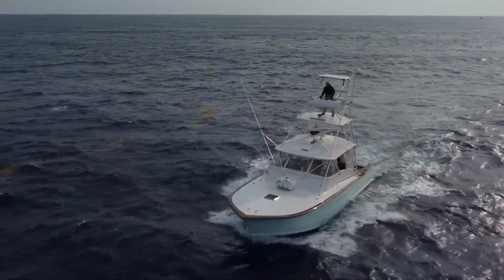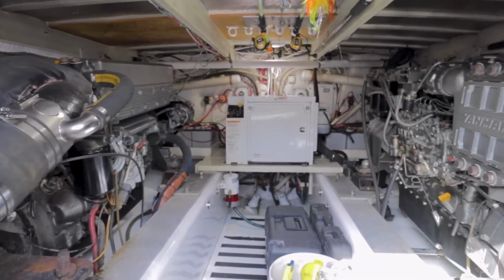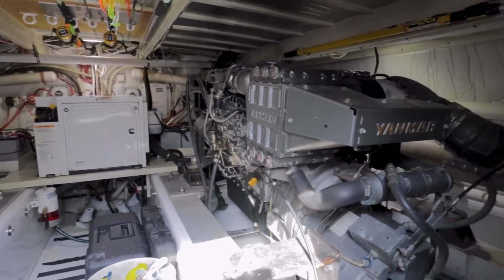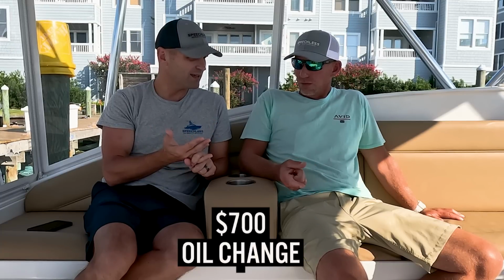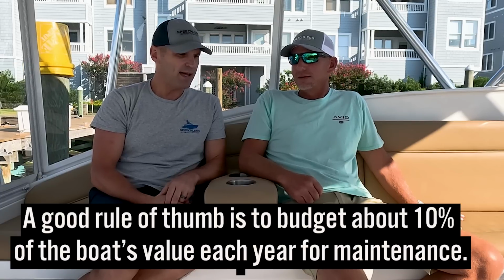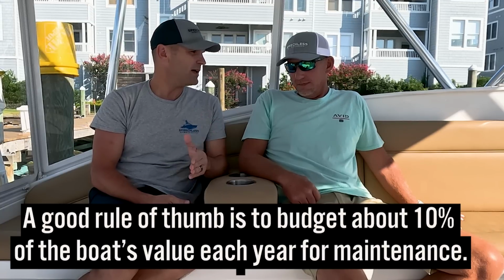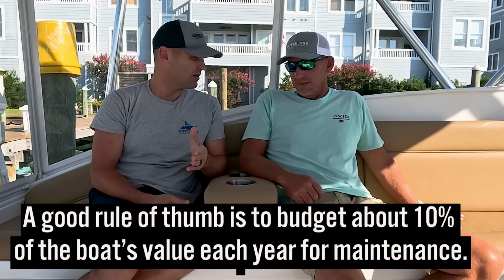Do NOT Buy A Sportfishing Boat Unless You're Prepared for THESE EXPENSES!!!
The cost of ongoing ownership of a sportfishing boat will blow your mind if you're not aware of the common expenses. In this video, we break down in a very honest and transparent way the ongoing costs that have surprised us as large boat owners. Specifically, we look at:

1. Ongoing maintenance costs for a sportfishing boat
2. Insurance costs for a large boat
3. Miscellaneous repairs and surprises you can expect as a sportfish owner

We hope you find this video helpful and appreciate your support of the channel.